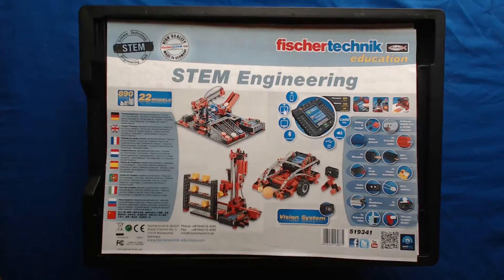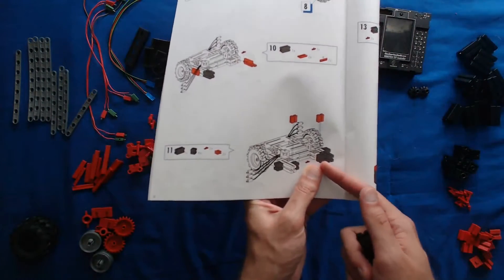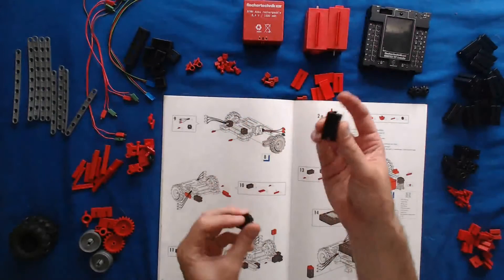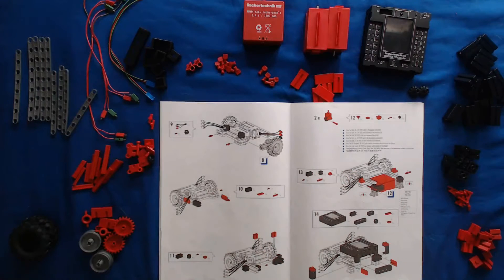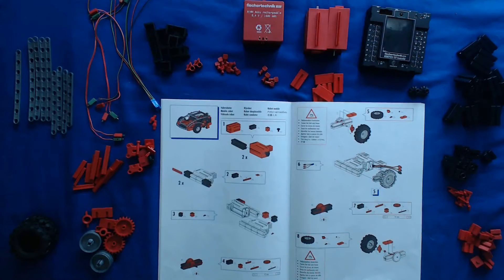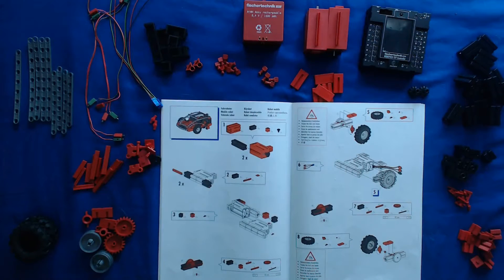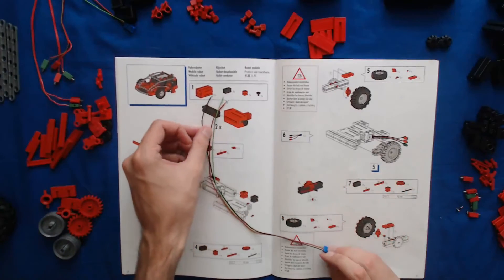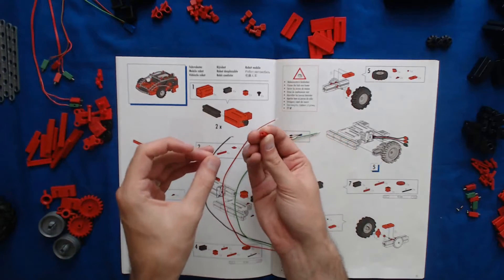Fischertechnik STEM Engineering Mobile Robot Part 1